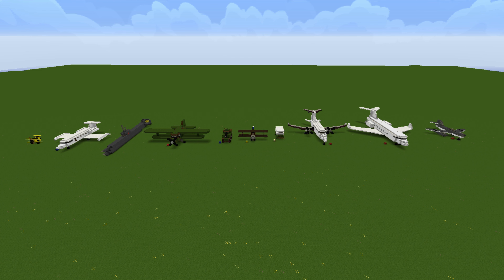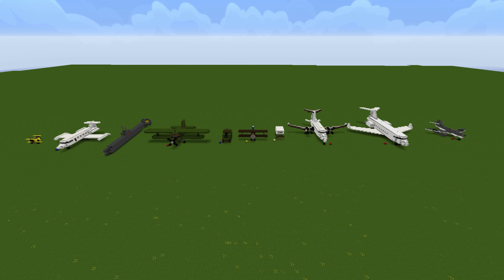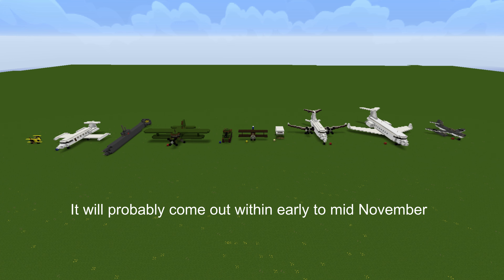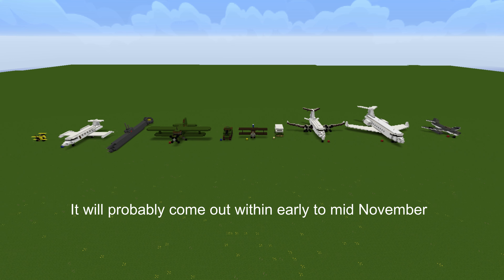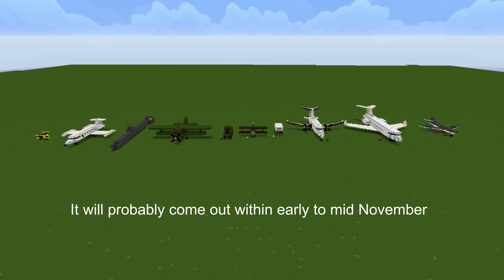Update video #3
Hello and welcome to a small update video discussing about the 10 builds that I completed for you and a few other things that I would like to do in the future.